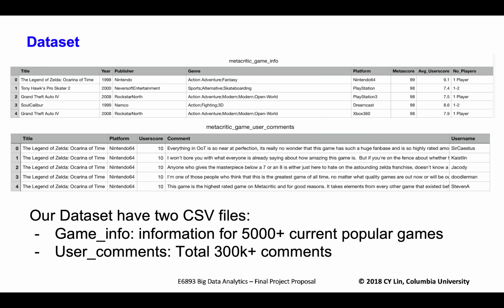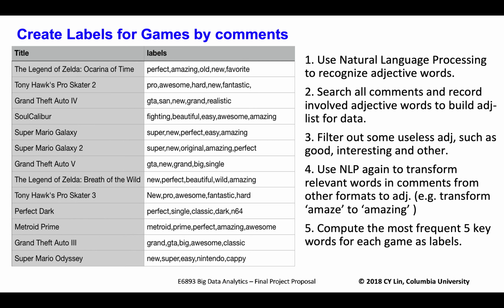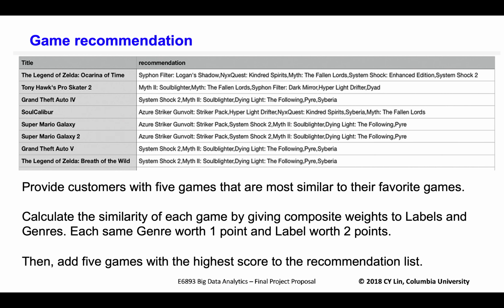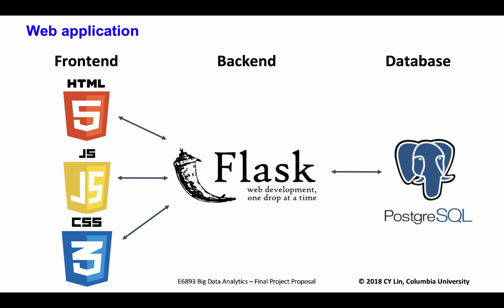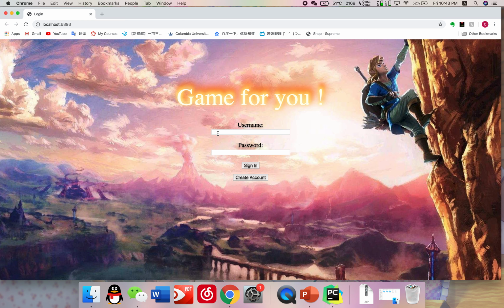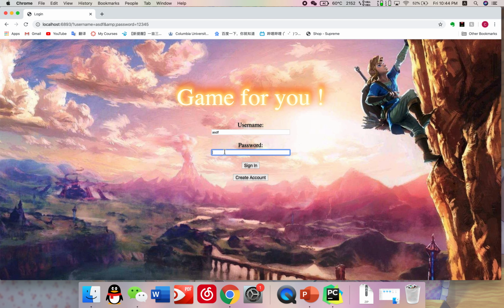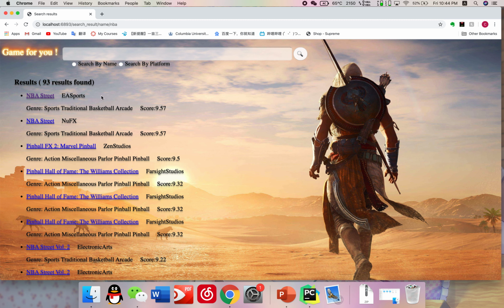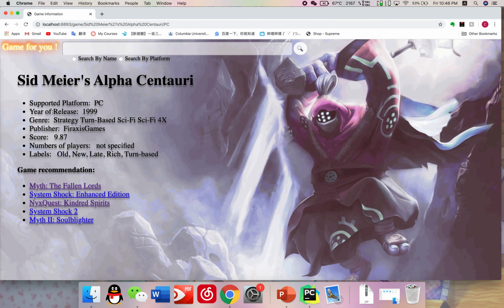EECS E6893 Final Project Game for you!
EECS E6893 Bigdata Analysis Final Project 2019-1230 at Columbia University